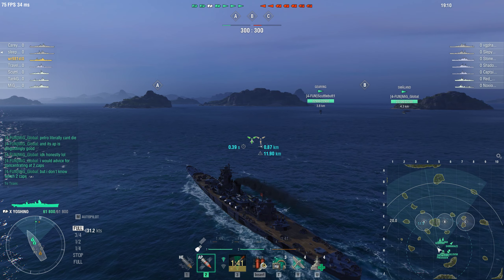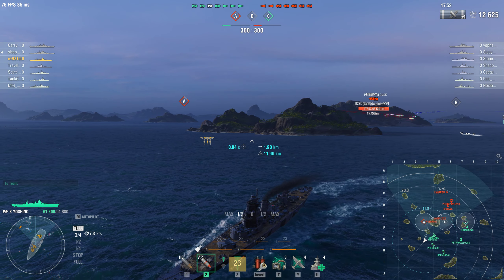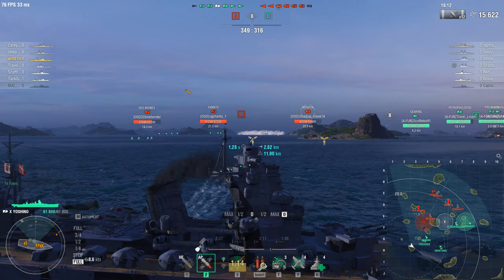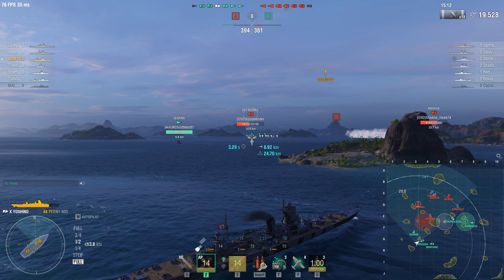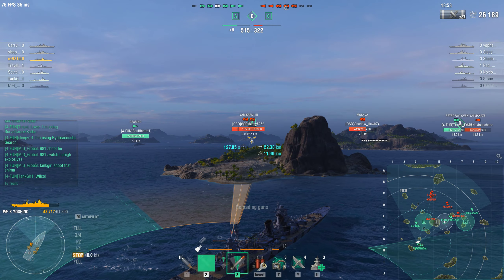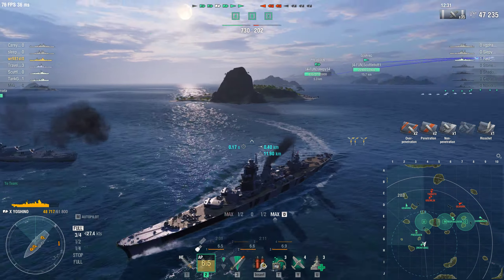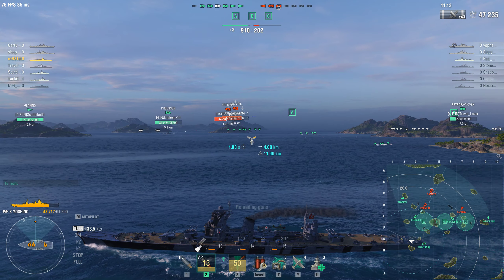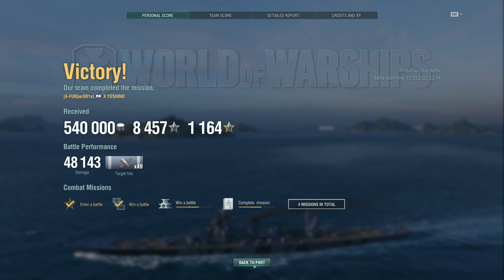4 FUN v's OSD 2022 03 12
[4-FUN] v's [OSD]